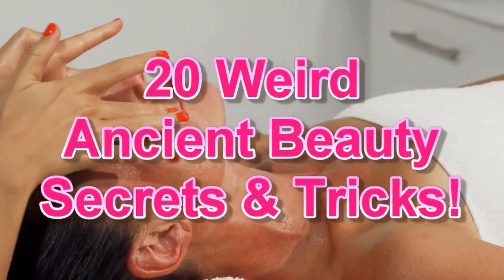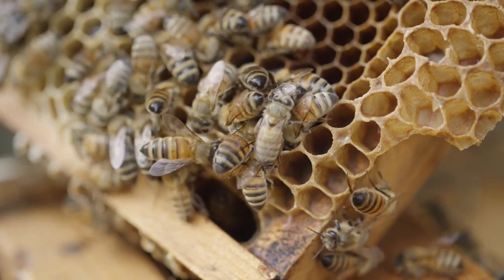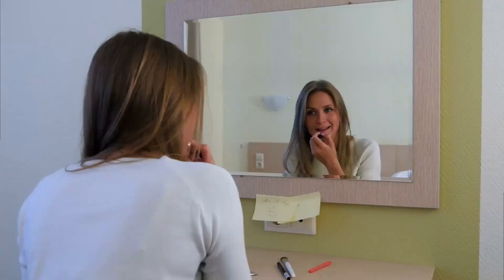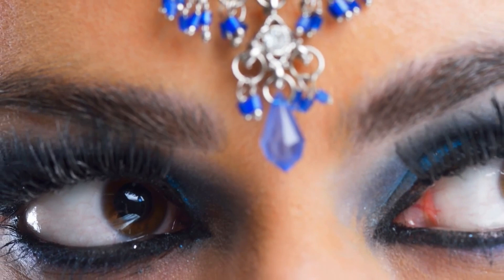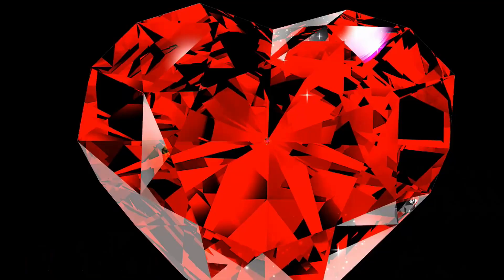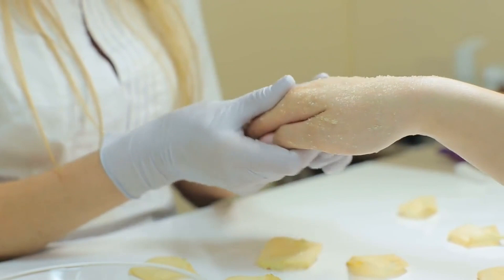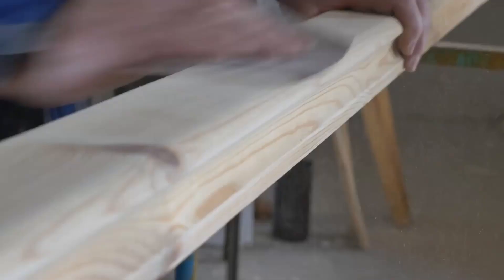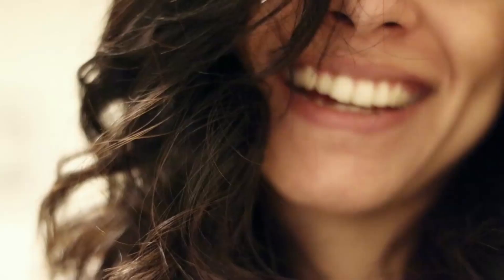20 Weird ANCIENT BEAUTY Secrets & Tricks!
From fecal face creams, royal jelly, and cabbage bras, to crocodile dung and heavy metal kohl ancient women used to achieve beautiful skin. Check out (but don’t try) these 20 ancient beauty secrets, tips and tricks from the past!